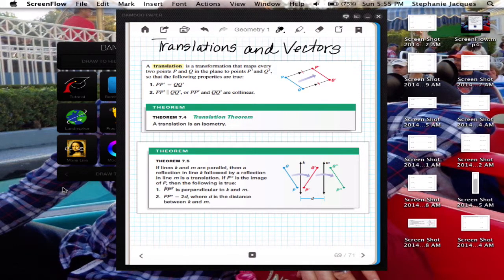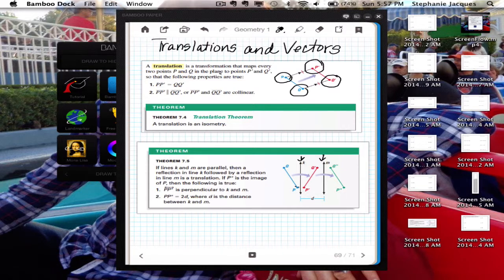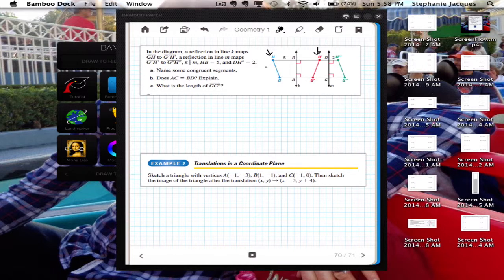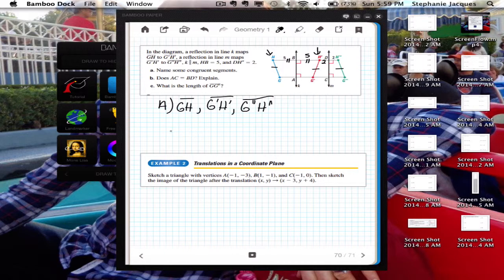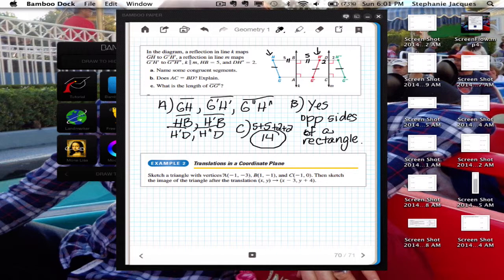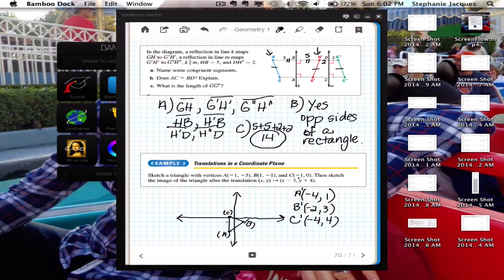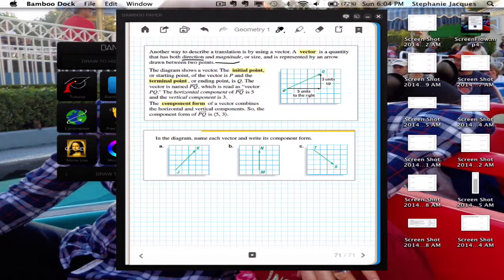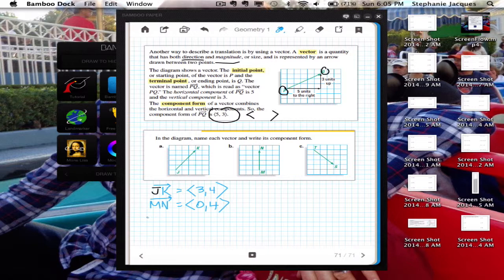Vectors and Translations